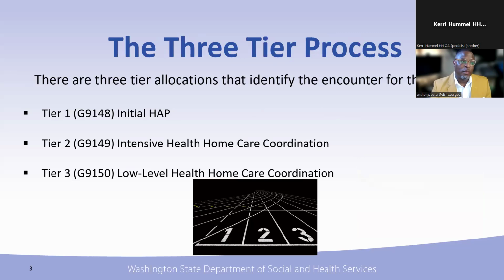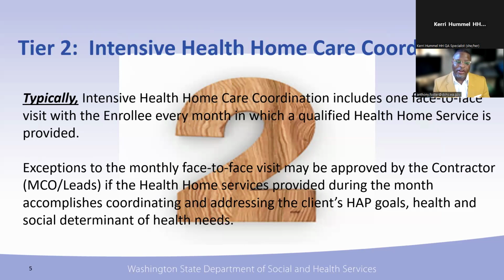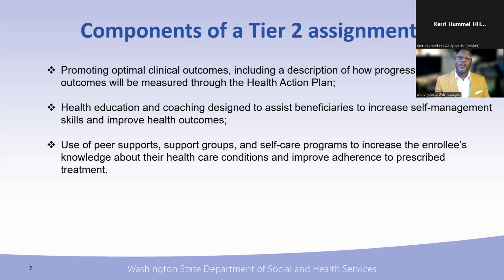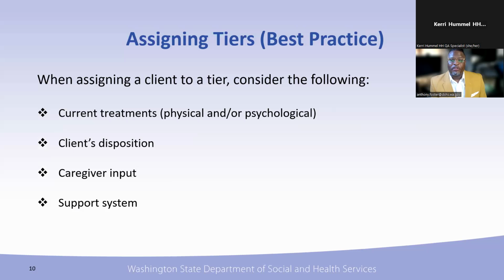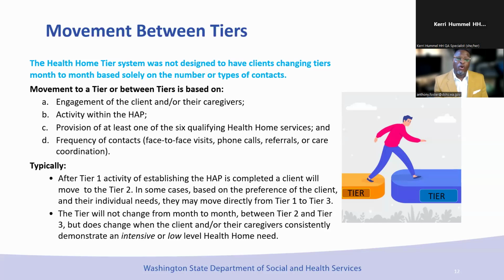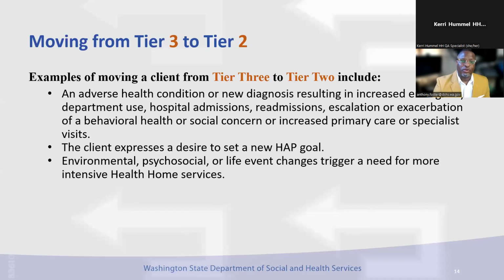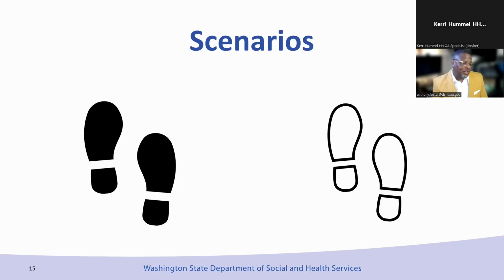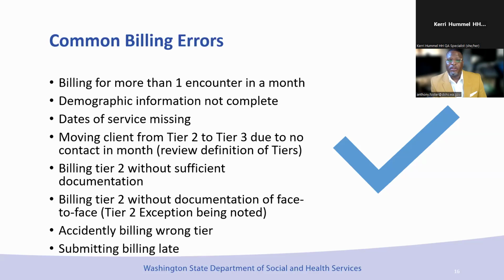Tier Allocation Webinar - DSHS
DSHS training specialist Anthony Foster offers best practices as it pertains to allocating tier designation for Health Home participants.